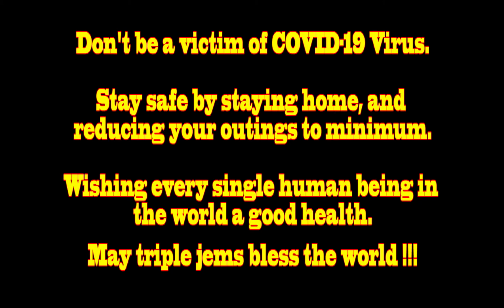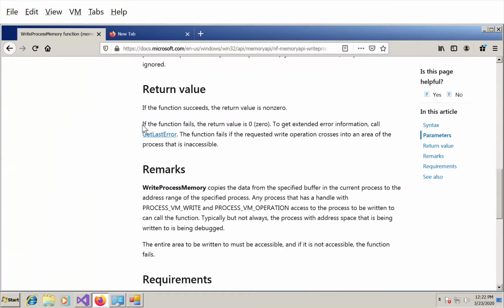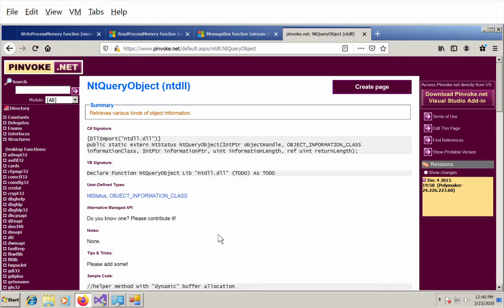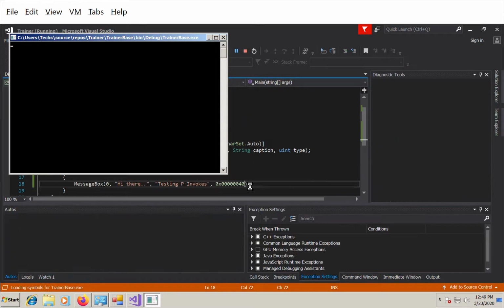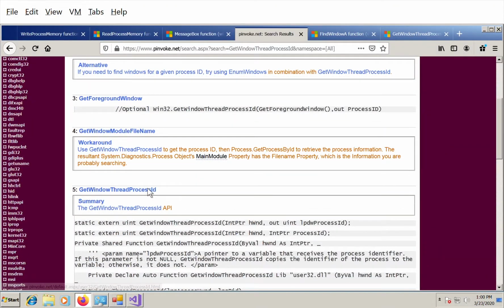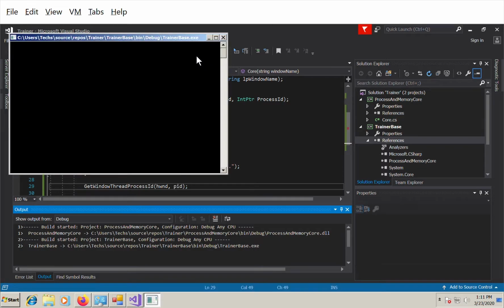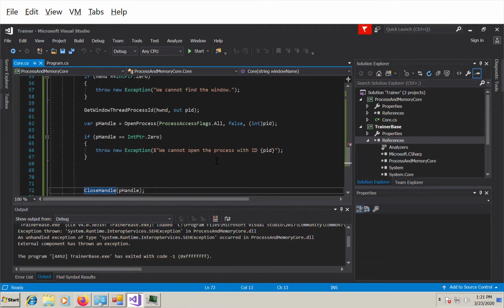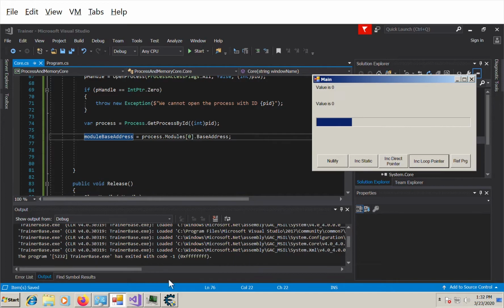Game Hacking and Trainer Development from Scratch using C# Part 4. Using P-Invokes.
In this video, the part four of the series, WriteProcessMemory and ReadProcessMemory is discussed. Furthermore, in this video, the basic functionality of the trainer is implemented. Under that, the invocation of platform services (P-Invokes) is covered. Finally, the video finishes by completing the constructor of the main process memory handling class.